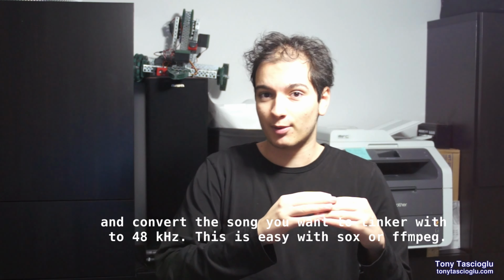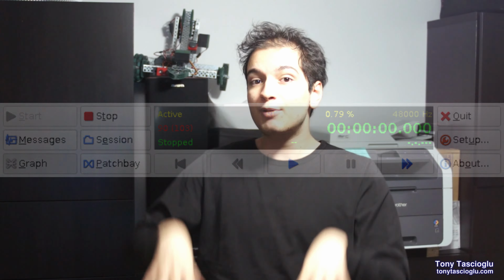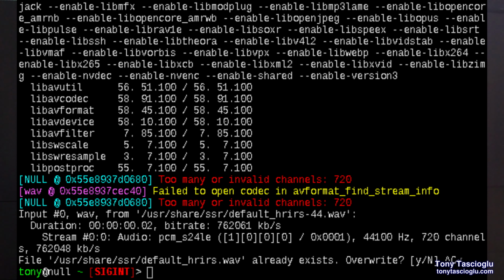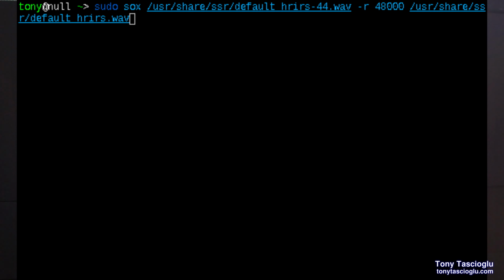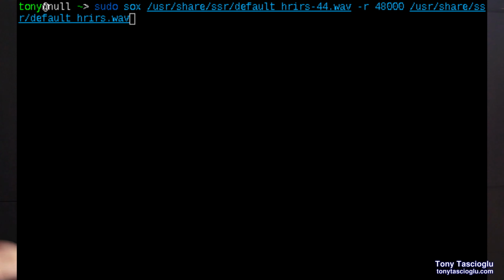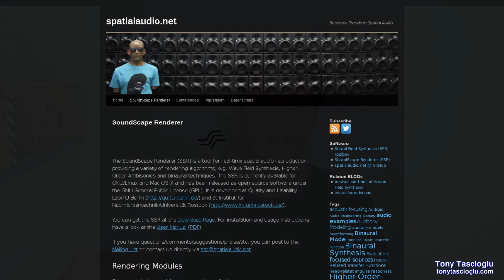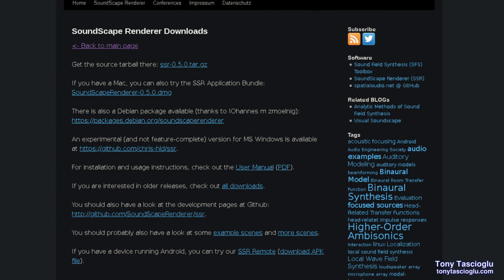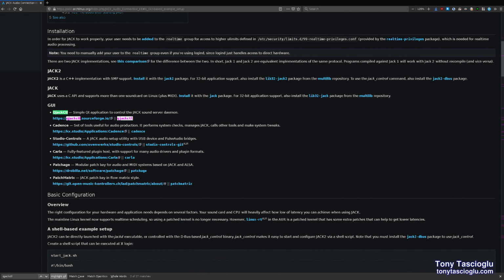Binaural Audio & Psychoacoustics Explained (What is "8D" music and how is it created?)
What is "8D" Audio? (and creating our own) [Binaural Audio & Psychoacoustics]

In this video I explain so called "8D" audio nonsense I have seen popping up all around YouTube. What is it? How is it made? Can we use a similar technique for more interesting results? Can we make our own virtual binaural recordings? This and more, answered in this video!

I go over a demo, as well as break down what is actually happening in those videos. I then explore software used to create such effects, and then explore how similar software can be used with multitrack recordings. Sit back and enjoy!

Links and bonus information!

- SoundScape Renderer

SoundScapeRenderer is the software I used for the binaural reproduction. SSR can generate binaural from an impulse using a convolution. It also has many aother modes for synthesis I didn't touch on in this video and can be used in real time, or with head tracking, etc.

- What is impulse and convolution?

Take MATH213 or SE380 to find out! JK, convolution is like the combination of 2 signals (multiplication in Laplace domain for those who know) and an impulse is a type of sample just like a step (y=1) or ramp (y=x). An impulse is a loud, quick input, so you can see how something like the human ear behaves. Impulse recordings are also frequently used in reverb effects. If you record an impulse response, you can make any audio sound like it!

- What is multitrack recording?

I showed some multitrack songs in this video. Multitrack recording started when you could record multiple channels or 'tracks' on the same tape. For example, stereo is 2 channels, but when recording, you would have a separate track for each instrument, etc - within the limits of how many tracks there are on the tape.

- Multitrack samples

I did my initial experiments using the following free multitrack files.

It's a great resource to experiment with mixing music in Ardour as well! Huge props to the Cambridge Music Technology team for posting these!
Note that for use with SSR, I had to use SOX to resample these tracks into 48 kHz, and FFmpeg to merge the individual wav files into a single file, as I showed in the video.

- SoX

I made use of SoX in this video. It's basically one of the trifecta of Linux multimedia tools, referred to as the "Swiss Army knife of sound processing programs" on their website. SoX stands for Sound eXchange for the curious.
Audio: SoX. Video: FFmpeg. Images: ImageMagick. These 3 programs have single-handedly done almost anything I need from them. SoX supports almost all codecs and has many filters and effects, LADSPA support, etc.

- FFmpeg

I've spoken about FFmpeg in the past but it's great for any multimedia work!

- JACK and Pipewire

Pipewire Really you should just use Pipewire with the Jack dropin!

What is Pipewire and Jack? Well, I made an entire video on this subject!

Notes:
Song used at the start for my demonstration is Time Lapse by TheFatRat, available on YouTube.

Some comments on the setup with Jack are slightly out of date (this was filmed before the Linux audio video), and so SSR can now we run with Pipewire.

I love the making videos side of this channel, I hate the marketing part (hence why you don't get clickbait or fancy thumbnails or titles) hence the delays.

Any opinions or views presented in this video are my own and don't necessarily reflect the views and opinions of my employers.

(Any future corrections will be added here)